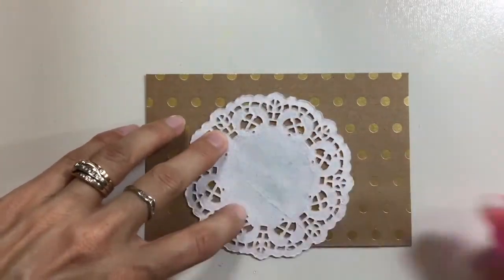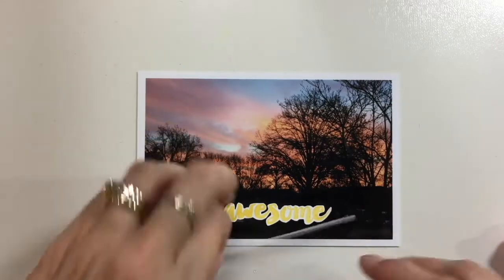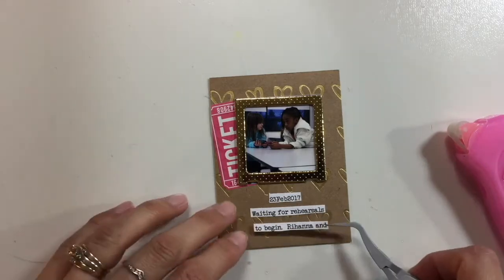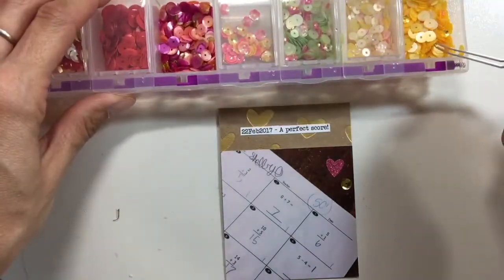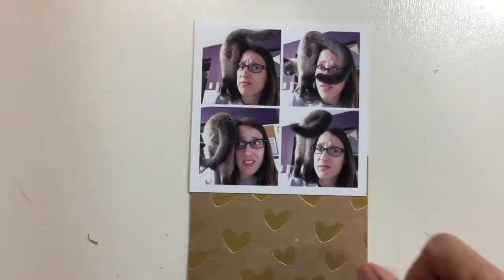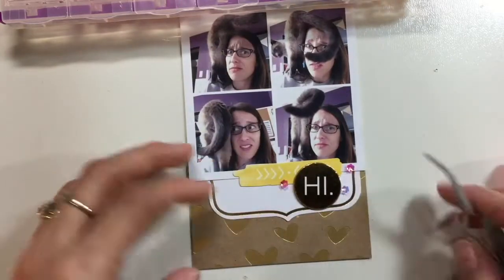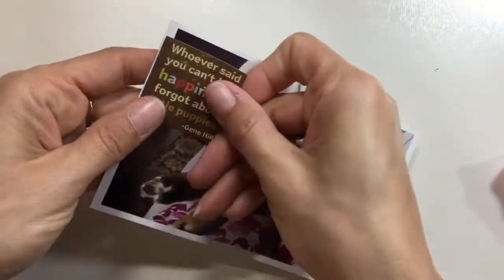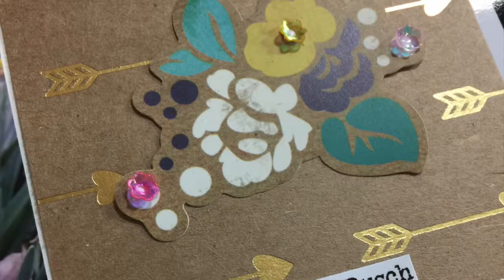Project Life - Week 8 (2017)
Hello everyone. Today I have Week 40 (2016) to share with you. I love hearing from you guys!

OR

I have a 12x12 layout to share with you today. I used a Scraptastic Kit that I got last summer and I was just about able to kill this kit (with the exception of some of the emblishments).